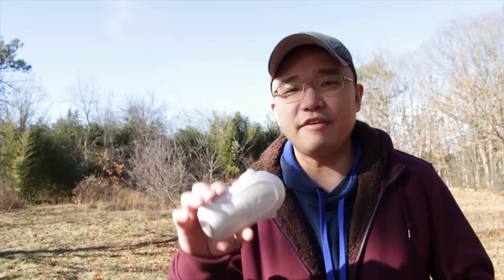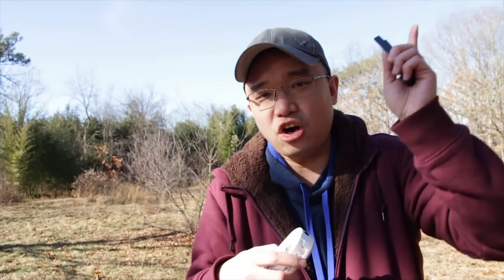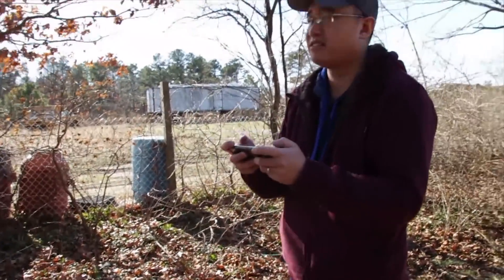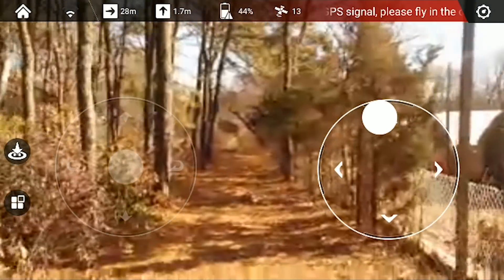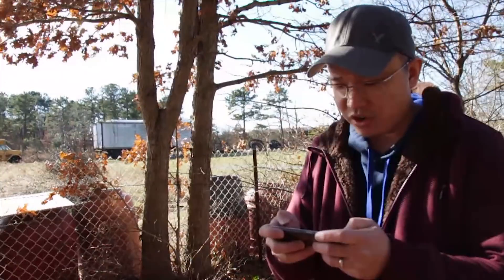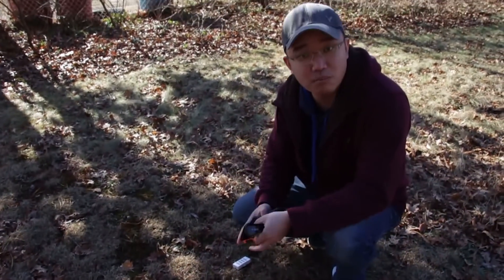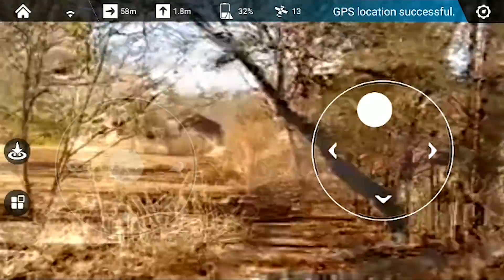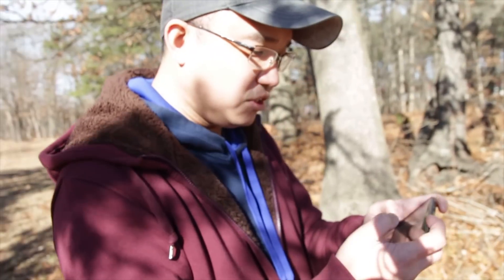How far can it go with wifi range extender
WiFI Range extender test!! Finally managed to find a free weekend and a location to film this!! I know it's not a tutorial but this was something fun I wanted to test. let me know in comments what you think! do you like content like this? what can I test next? thanks for the view!

○○○ LINKS ○○○
Solar power bank